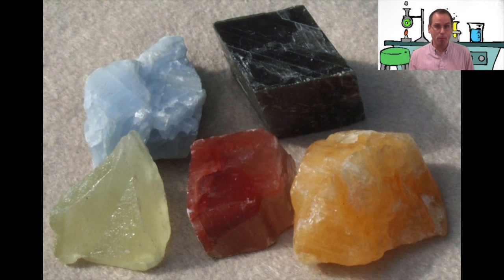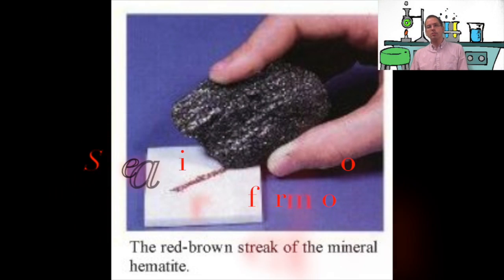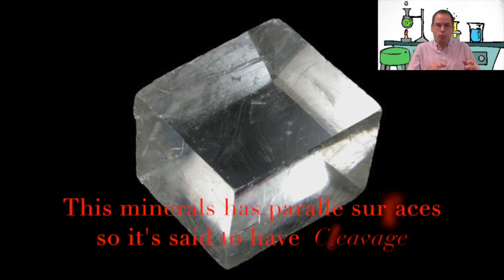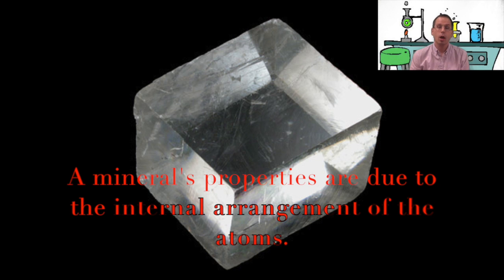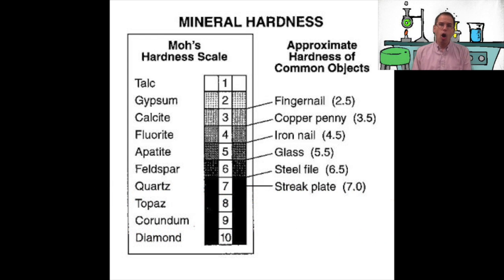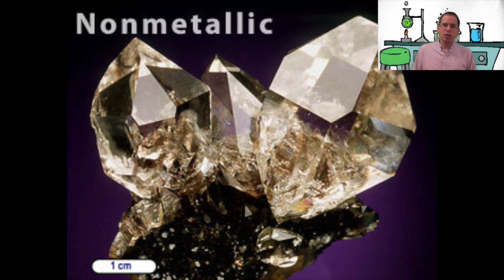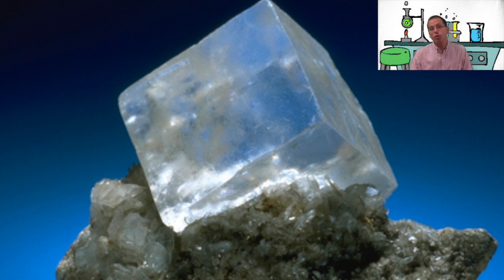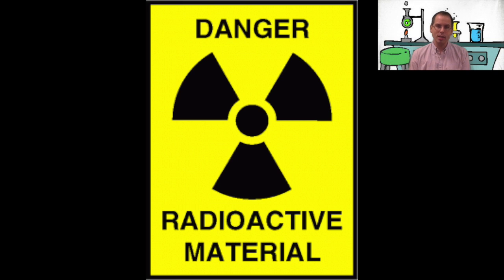Mineral ID Final Mill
This video is about Mineral ID Final